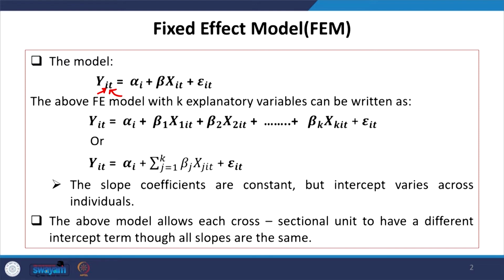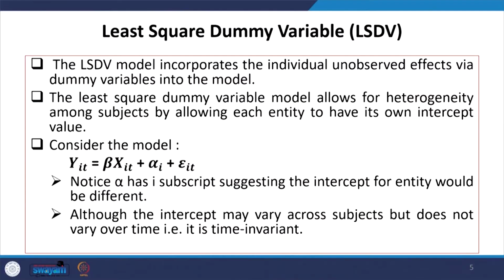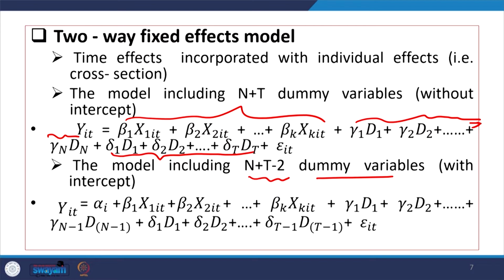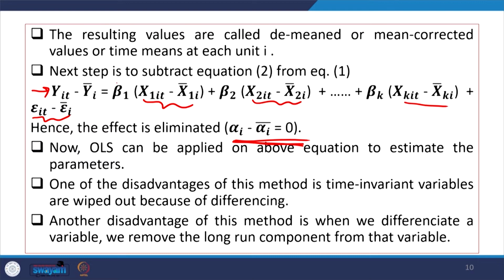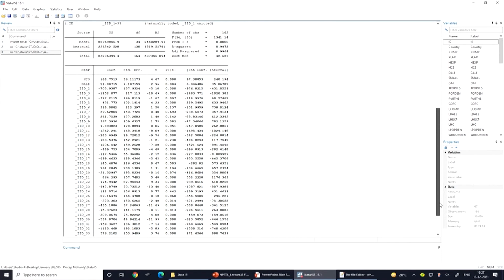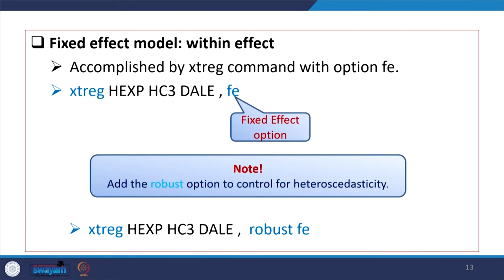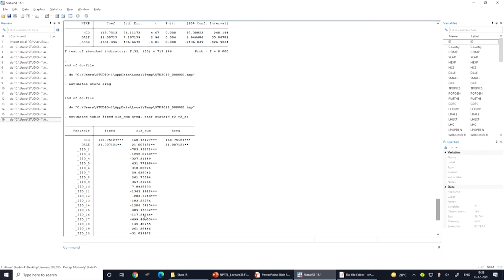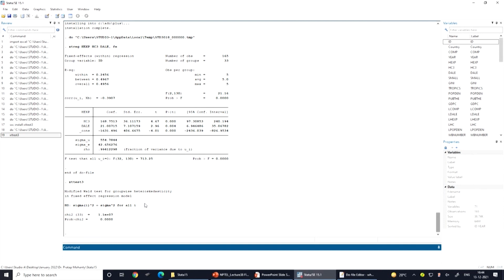Lecture 33: Fixed Effect Model in Healthcare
In this lecture, the fixed-effect model of panel data analysis is discussed.